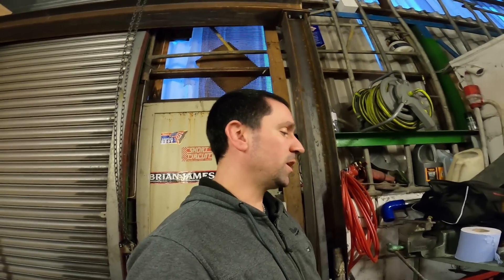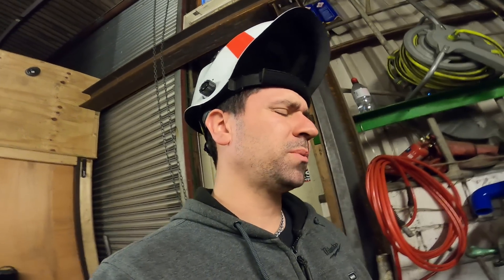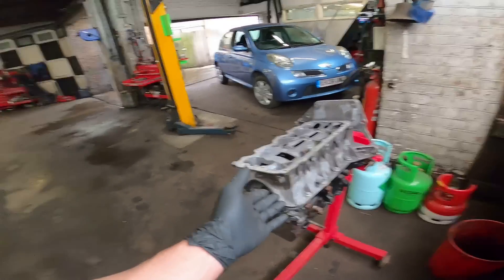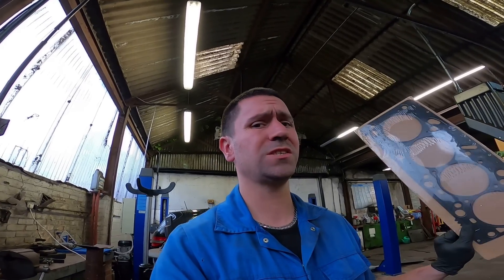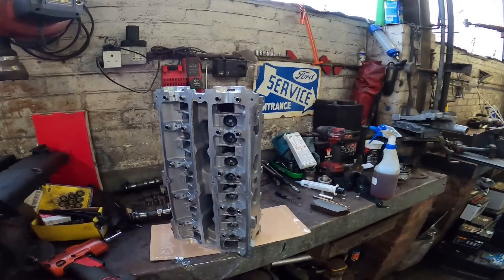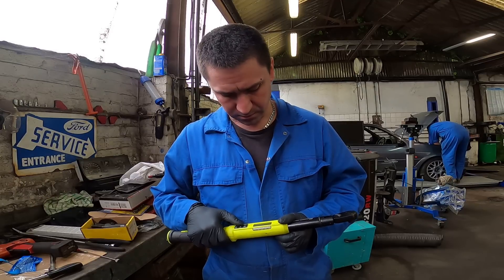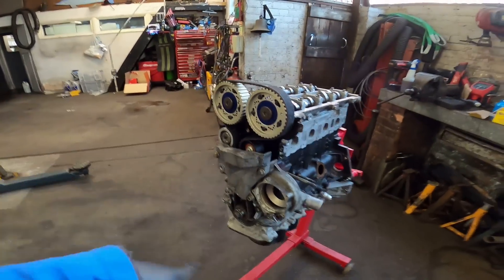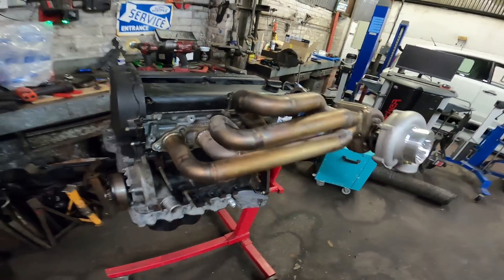700HP Zetec engine built part 2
follow on from the first video :) hope you like it